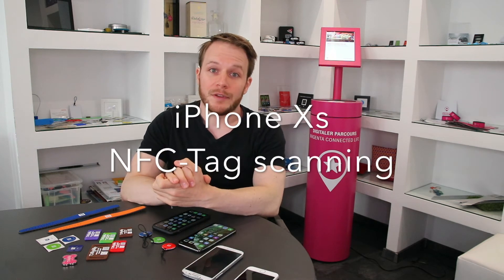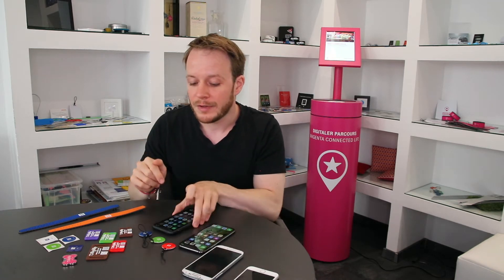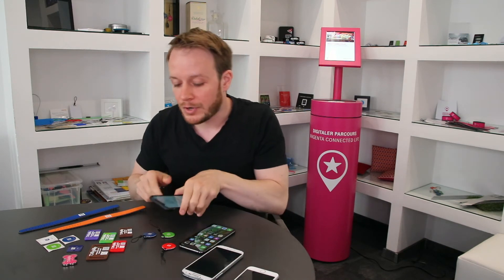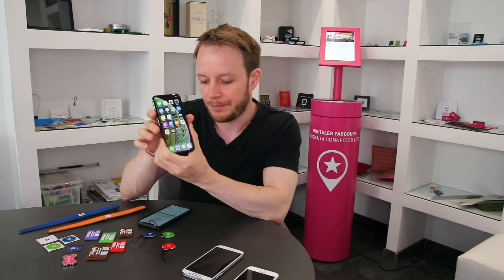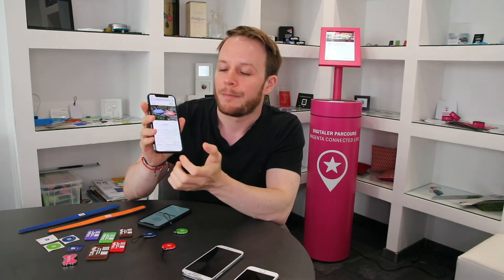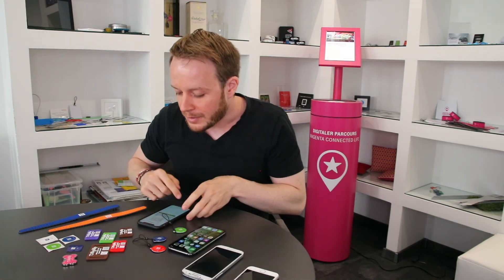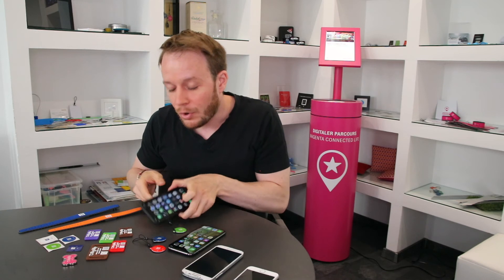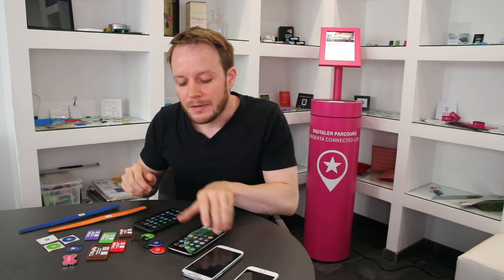Reading NFC-Tags with iPhone Xs, Xs Max and Xr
This video demonstrates the state of NFC-support for the current iPhone generation and compares it with older generations. You will see, that iPhone Xs, Xs Max and Xr can read NFC-Tags that contain URLs without an additional application thus making the use of NFC easier.